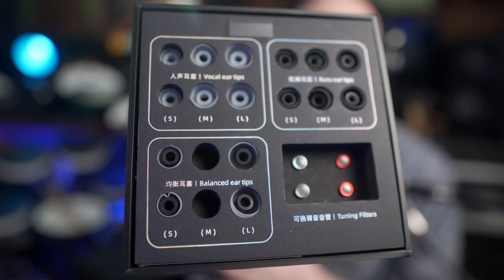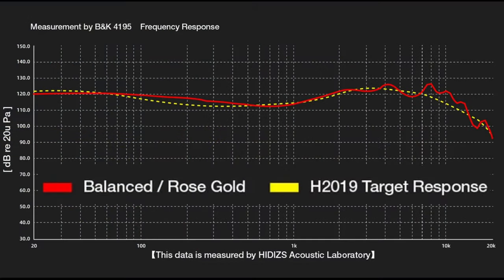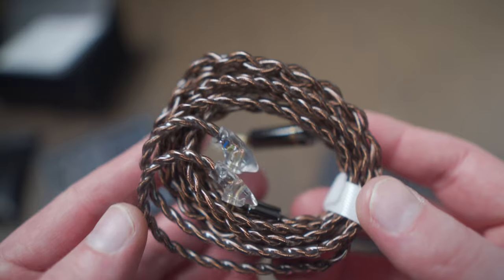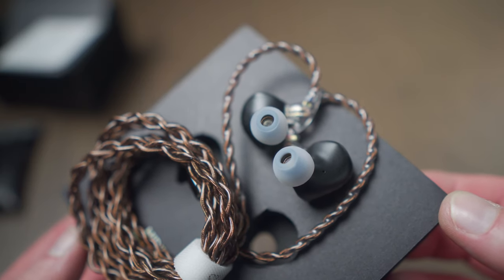The best bass I've heard in an IEM | Hidizs MS3 Review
It's always nice to be genuinely impressed by something I'm reviewing, and the @Hidizs MS3 IEMs delivered! Detail and clarity without being harsh, and lows that are on another level compared to my other in-ear monitors. These set a high bar for any future sets to live up to!

Save an extra 5% with code: NL5OFF

Come hang out on the Discord and download my free IR's